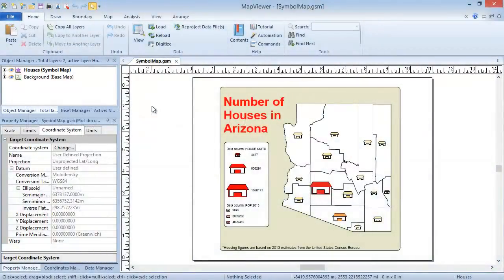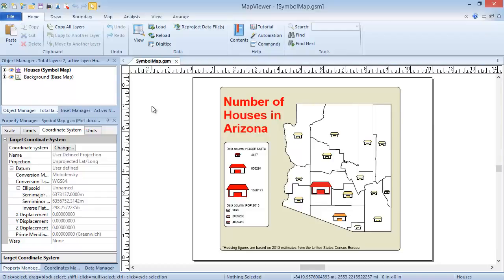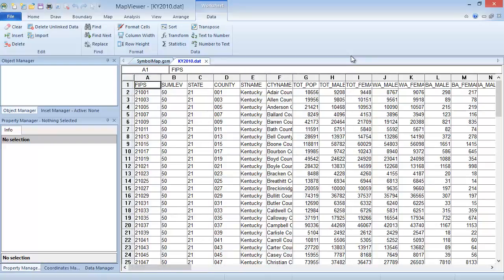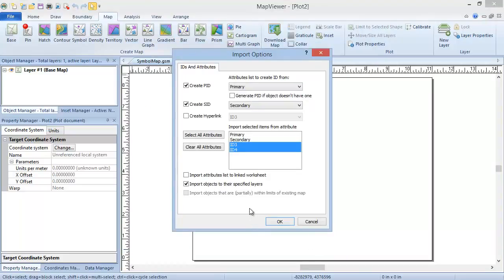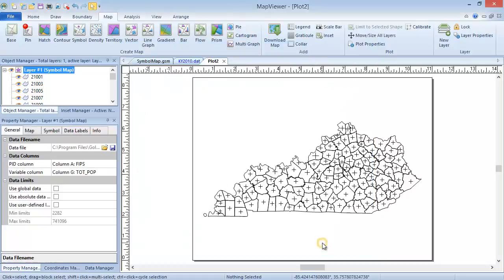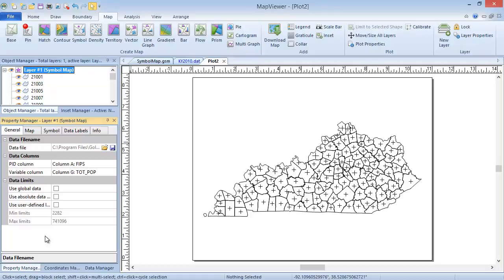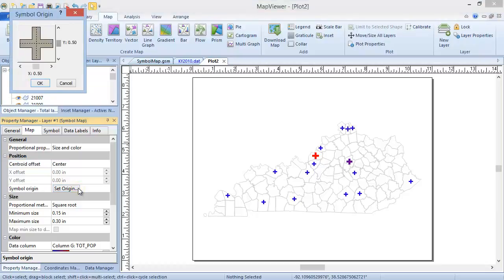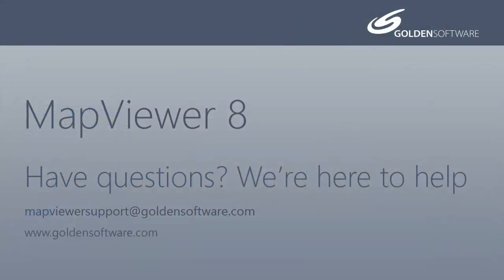MapViewer 8 - tworzenie mapy symboli